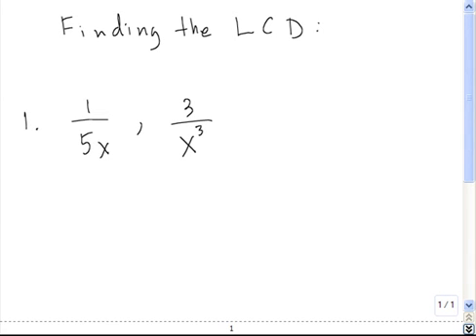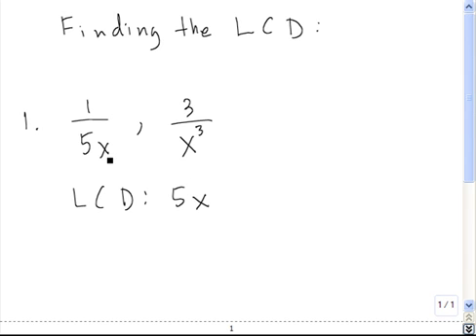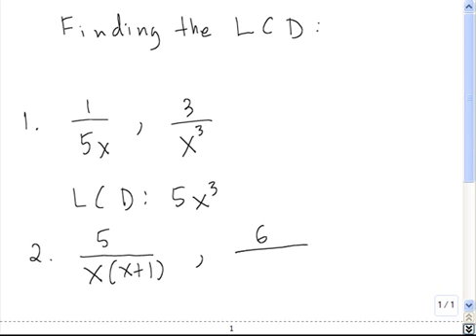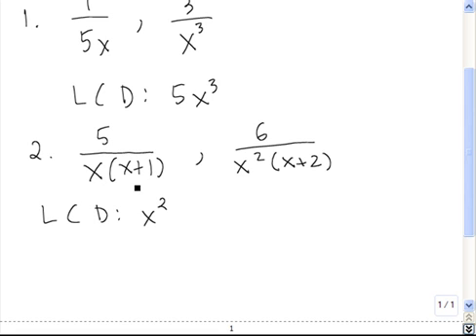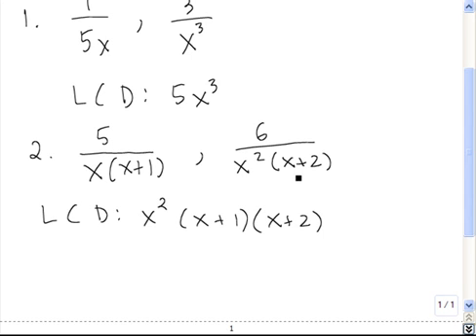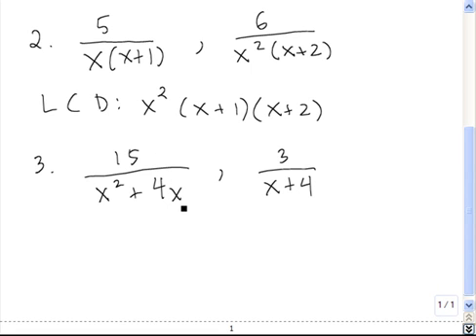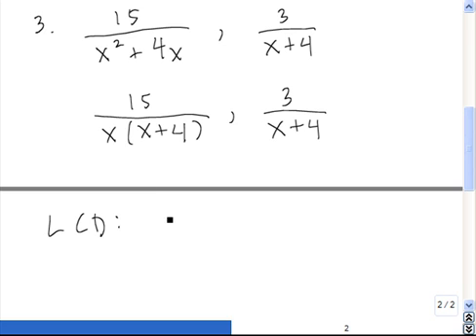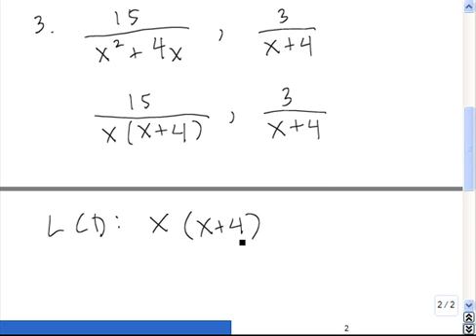LCD of rational functions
least common denominator of rational functions